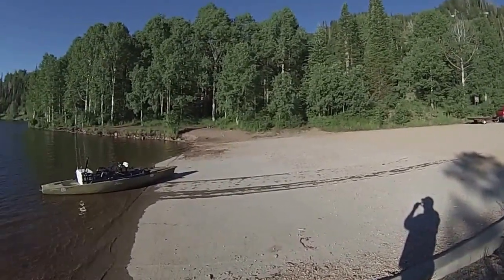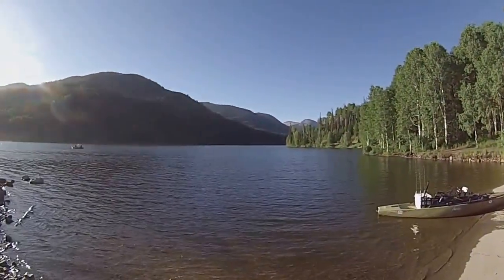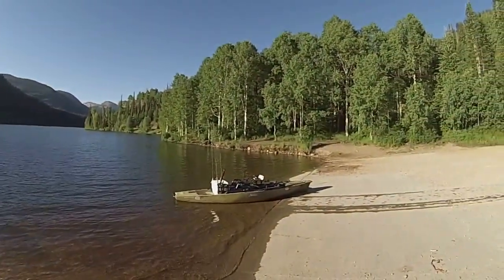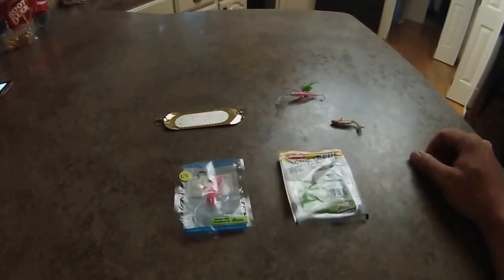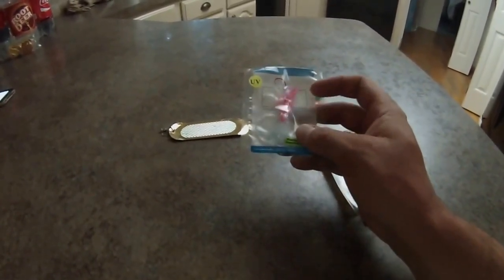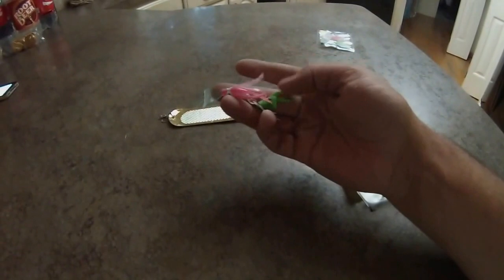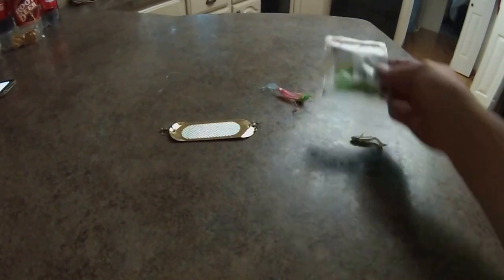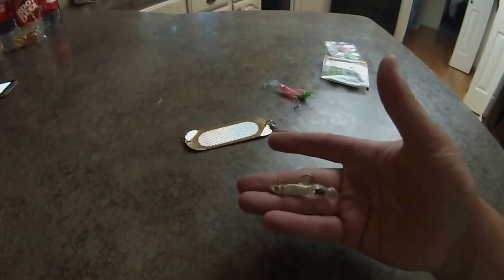Hobie Pro Angler Trout Fishing Smith and Morehouse Uintas Utah Kayak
A great early summer day at a high mountain lake in Utah. The water was still a little murky from spring runoff. Sorry about the sound...I had the wireless on and it affected the sound quality. Just mute it during the fishing parts. A great day on the water. The picture of the Tiger trout was caught at the same lake last fall.